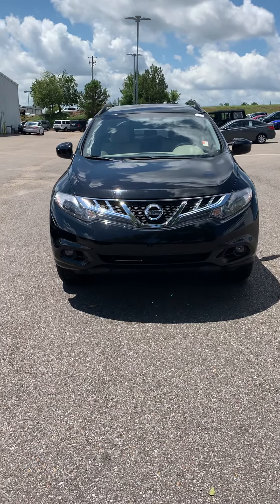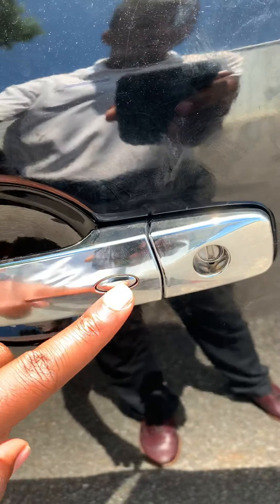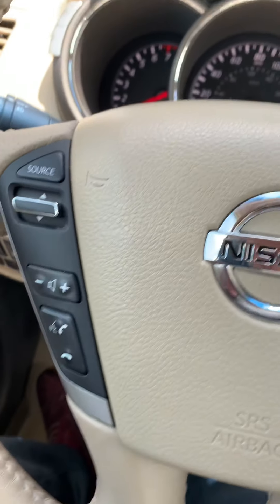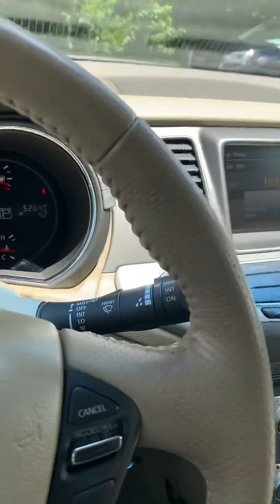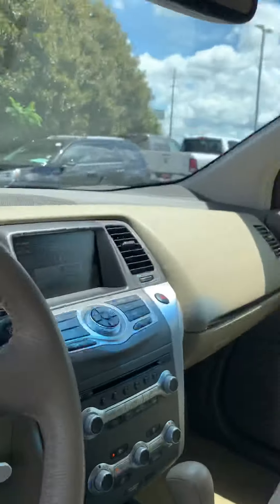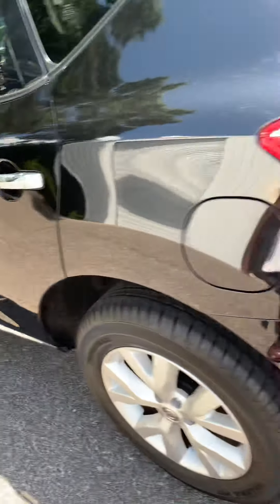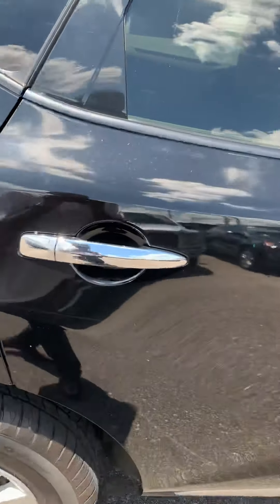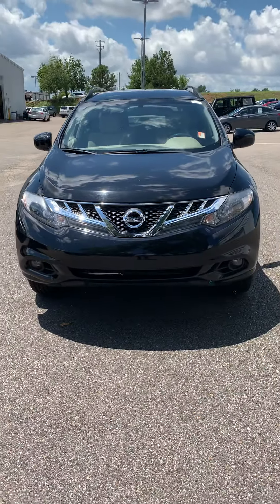2014 Nissan Murano